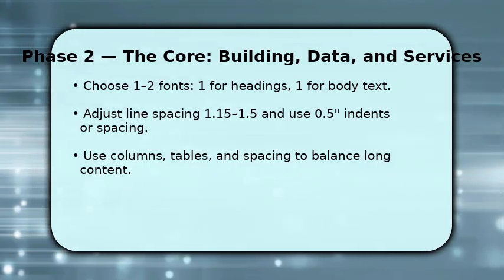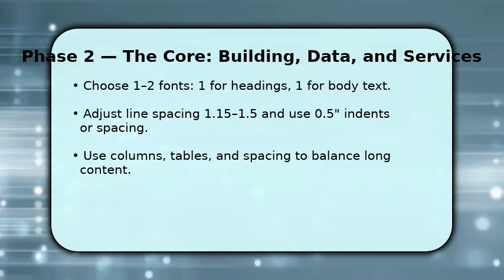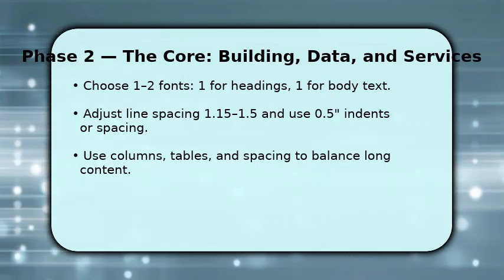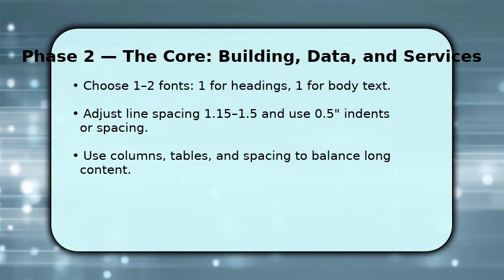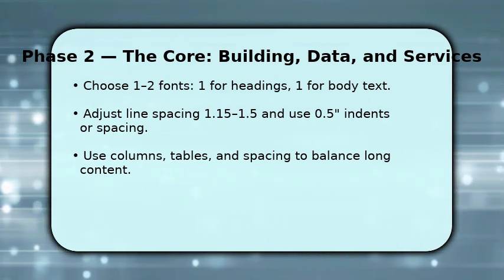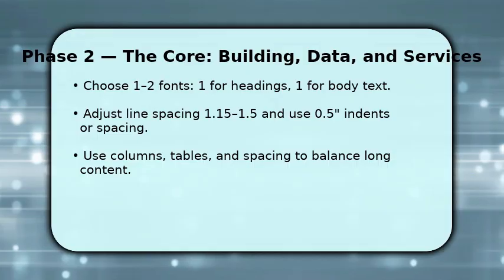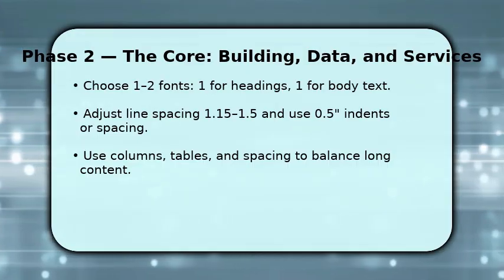How to Make Google Doc Look Good (updated)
How to Make Google Doc Look Good (updated) | 🔒 Surfshark VPN Deal — Stay private and secure. $1.99/mo + 3 Months Free ▸

Discover the secrets to enhancing your Google Docs aesthetics with our latest tutorial. Learn about fonts, colors, and layout adjustments that can transform plain text into professional-looking documents.

Google Document Design, Enhance Google Doc Aesthetics, Font Styles in Google Docs, Color Schemes for Professionalism, Layout Adjustment Tutorial